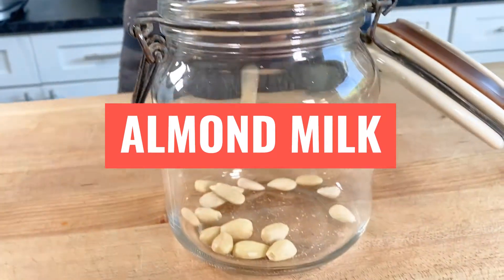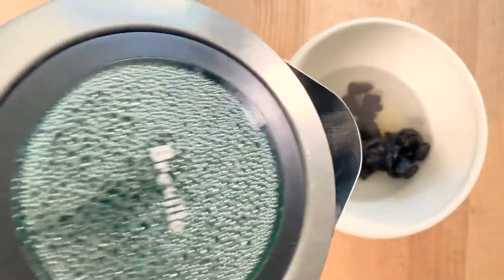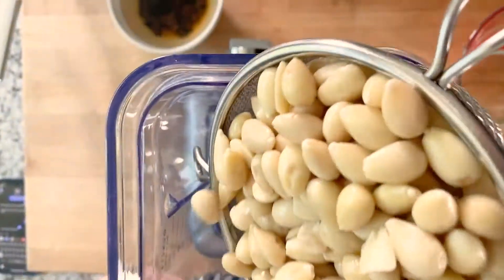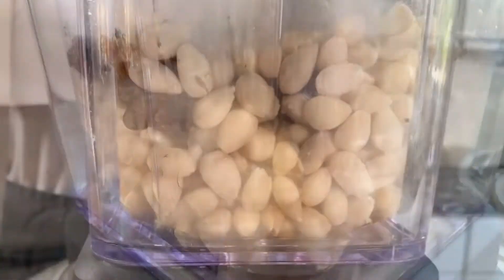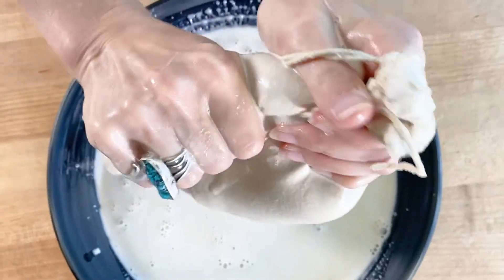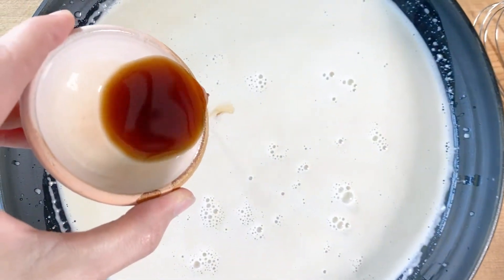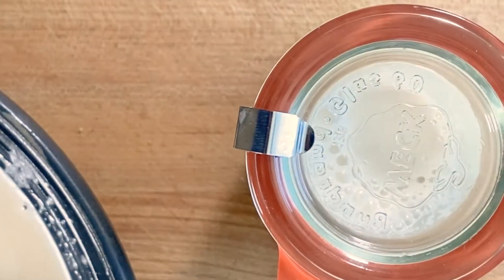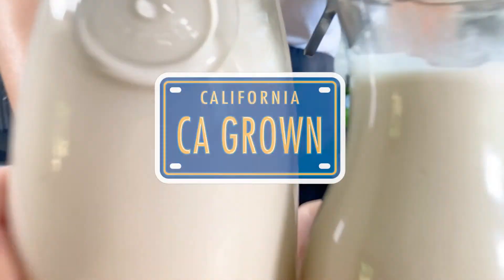How to Make Almond Milk (Recipe Included!) + Almond Coffee Creamer at Home | Naturally Sweetened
There are a million recipes on the internet for almond milk, but this one is different than most - not just because California is home of 80% of the world's almonds! Many recipes call for refined sugars as a sweetener or dates, but we prefer to use the natural sweetness of California prunes. (Recipe Below)

Make your own Almond Milk with this recipe:
Equipment:
nut milk straining bag or a sieve lined with 2-3 layers of cheesecloth

Ingredients:
2 cups (10 ounces) raw or blanched California almonds (soak overnight in cool water or 1-2 hours in very hot water)
4-5 California prunes, roughly chopped soaked in very hot water for 15 minutes, drained
6 cups filtered water, divided
1 teaspoon (optional) vanilla extract, vanilla bean paste or beans from 1 vanilla bean pod.
2 tablespoons (optional) honey, if you like sweeter almond milk

Instructions:
Prepare the nut milk straining bag or a sieve lined with 2-3 layers of cheesecloth over a large bowl. Set aside.
Drain and rinse the soaked almonds thoroughly.
Add the almonds, soaked prunes, and 4 cups of filtered water to the carafe of a blender. (If your blender is small you may need to do this in two batches.) process for 2 minutes, until smooth and creamy.
Pour the mixture into the nut milk bag or the lined sieve, and let the almond milk begin to drain into the bowl. If using a nut milk bag, gently squeeze the bag to extract as much of the liquid as possible. If using a sieve, allow to drain as much as possible, then use a wooden spoon or rubber spatula to press out as much milk as you can.

**The liquid you have now is essentially almond milk coffee creamer: stop here and add vanilla + honey if you're making coffee creamer!**

Add the remaining 2 cups of filtered water to the almond milk and whisk to incorporate.
If using any additional sweetener or flavorings (like honey or vanilla) add now.
Store this almond milk covered in the refrigerator for 5-7 days.